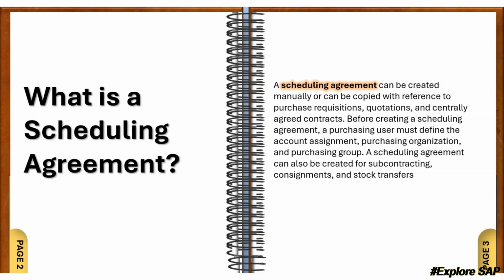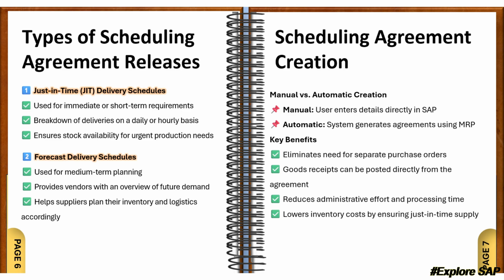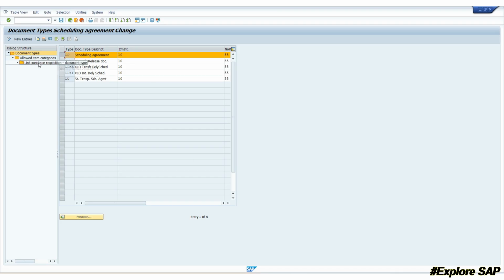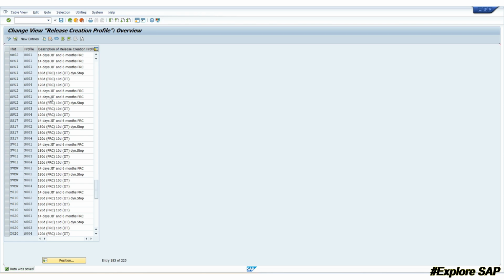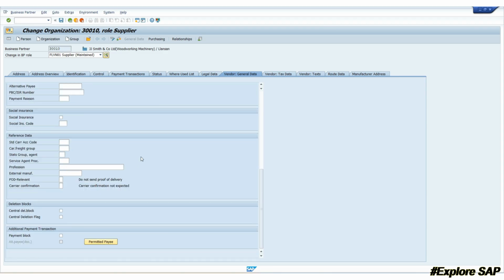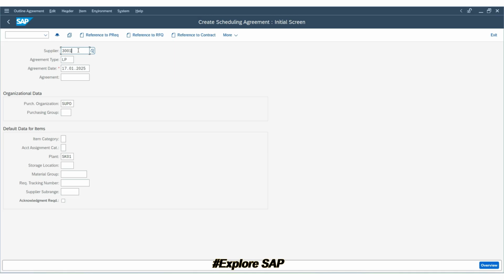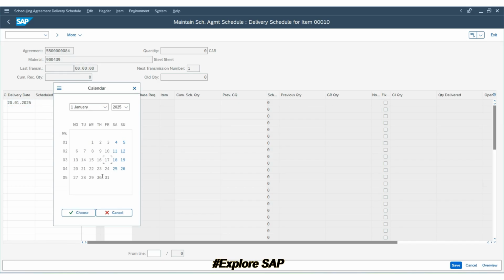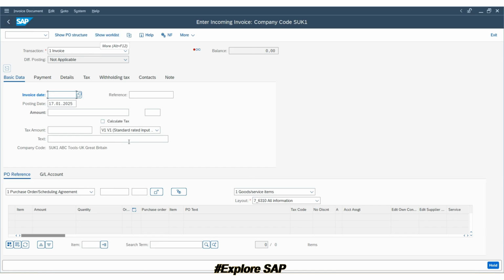Class 31: Scheduling Agreements in SAP S/4 HANA MM End-to-End Process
In this tutorial, we explore Scheduling Agreements in SAP S/4HANA, a key procurement document used for long-term purchasing with vendors. Learn how to create, manage, and monitor scheduling agreements for streamlined supply chain operations. We will cover the step-by-step process, key configurations, and best practices for effective procurement planning.

a step-by-step configuration guide for Scheduling Agreements in SAP S/4HANA MM. Learn how to set up, manage, and optimize scheduling agreements for procurement, ensuring efficient supply chain management. We cover key configuration settings, document types, and release processes.